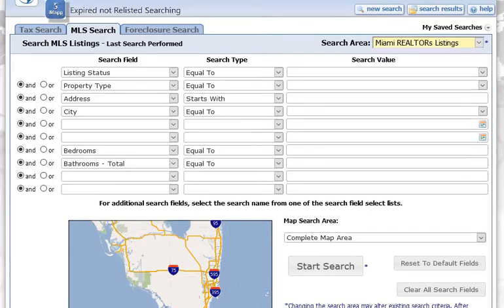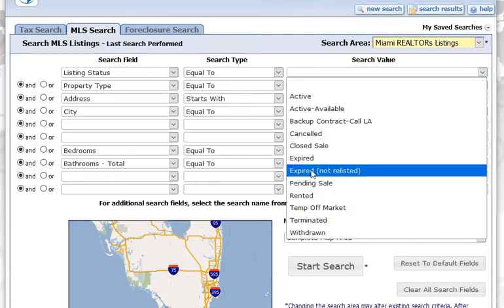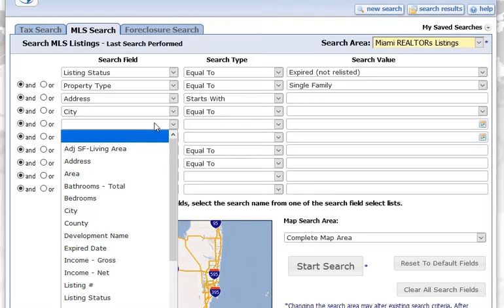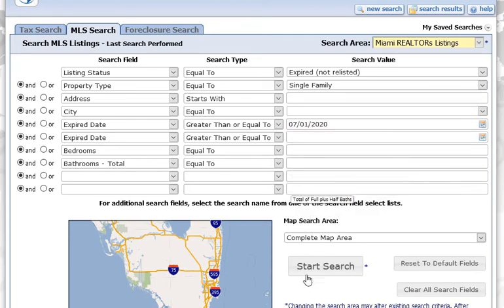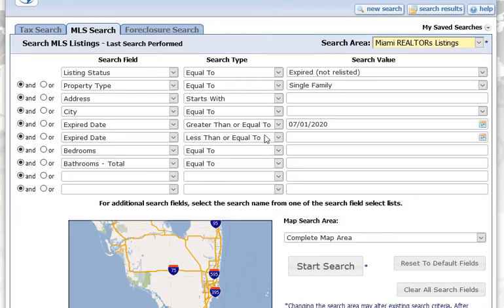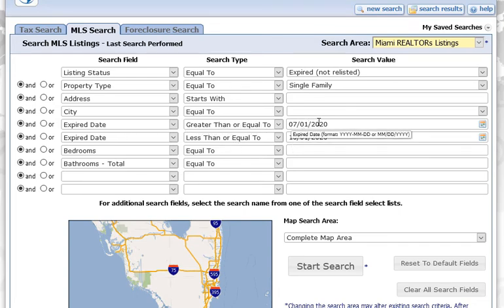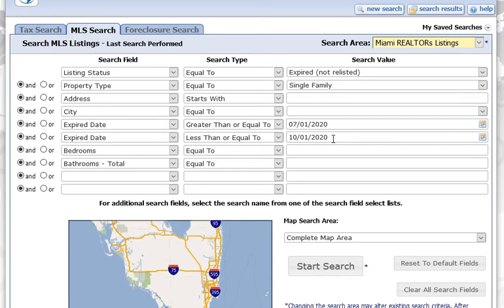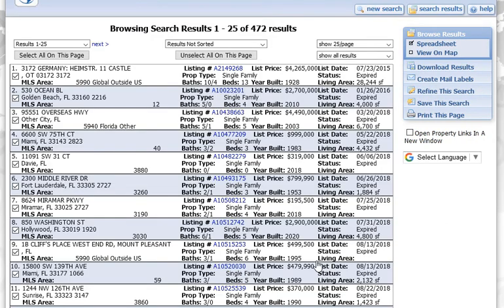iMapp Basic Training - Expired Not Relisted Search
A short training video from PropertyKey to help users of the iMapp users with basic fundamentals of using the system.  This video will show you how to do an MLS search for properties that have Expired and not been relisted yet.